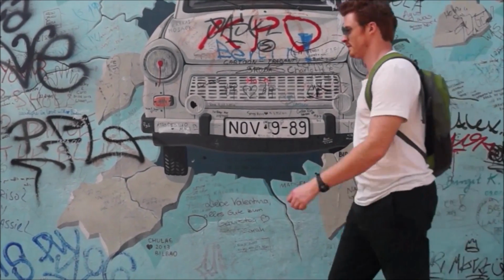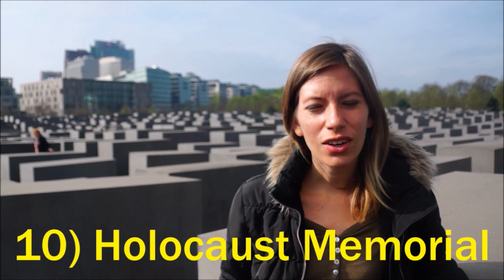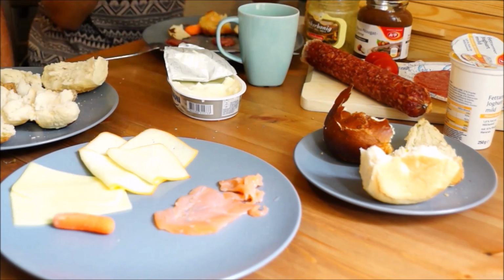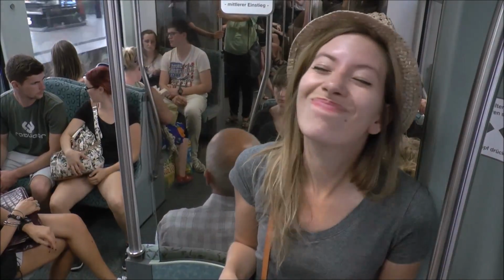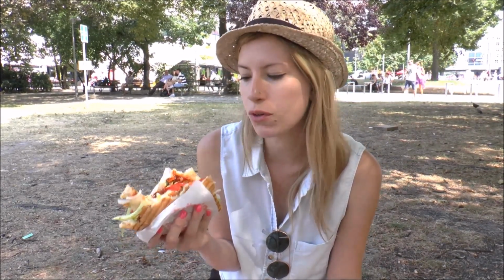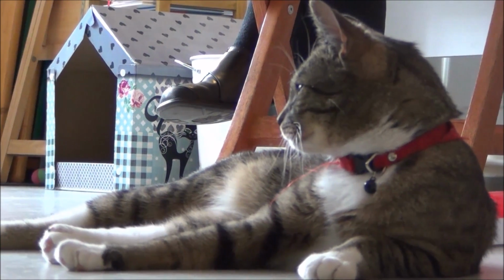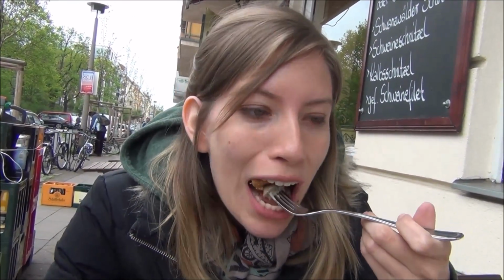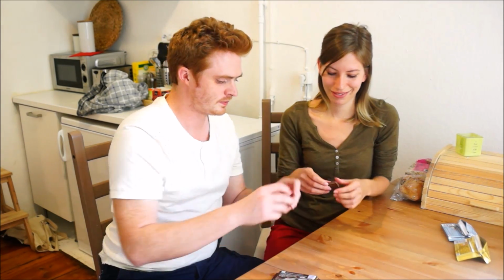Visit BERLIN City Guide | What to SEE, DO & EAT in Berlin, Germany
The following is our Visit Berlin Travel Guide which covers some of the best things to do in the city (20 suggestions) along with extended footage from numerous separate vlogs including things to do in Berlin, Germany travel guide and many more.

Berlin City Guide (25 things to do in the city)

1) Visit Berlin Wall - The East Side Gallery
2) Brandenburg Gate
3) Tiergarten
4) MauerPark Flohmarkt (MauerPark Flea Market)
5) Friedrichshain
6) Currywurst
7) Reichstag building
8) Tempelhof
9) Berlin's Museum Island
10) Holocaust Memorial - the Memorial to the Murdered Jews of Europe
11) Charlottenburg Palace
12) Checkpoint Charlie
13) Alexanderplatz - The Berlin TV Tower
14) Ritter Sport
15) Berlin Cathedral
16) Currywurst Museum
17)  Rent a bike and go riding
18) River spree boat tour
19) Eat a Wurst sausage
20) Friedrichshain Flohmarkt (flea market)
21) Eat a German Breakfast
22) Cat Cafe (Pee Pees Katzen Cafe)
23) Schnitzel and Spaetzle
24) U-bahn and S-bahn metro system
25) Turkish Food

East Side Gallery: 1.3 km of the former Berlin Wall turned open‑air gallery, covered in murals celebrating freedom.

Brandenburg Gate: 18th‑century city gate, later a symbol of German reunification; nearby Hotel Adlon, site of Michael Jackson’s “baby” incident.

Tiergarten: Massive central park, formerly royal deer hunting grounds; ideal for quiet strolls.

Mauerpark: Sunday hotspot for barbecues, flea market (vinyl, vintage clothes) and open‑air karaoke in the “Bear Pit.”

Friedrichshain: Trendy neighborhood of repurposed warehouses, cafés, galleries and striking street art.

Currywurst: Iconic Berlin fast‑food—steamed‑then‑fried sausage topped with ketchup‑curry powder sauce.

Reichstag Dome: Glass dome atop parliament, open to the public for free 360° city views with advance online booking.

Tempelhofer Feld: Abandoned airport runway now a massive urban park for cycling, skating, picnics and dog walking.

Museum Island: UNESCO site with five world‑class museums for €18/day pass covering all.

Holocaust Memorial: Field of stelae creating disorienting paths, symbolizing the terror of Nazi regime.

Charlottenburg Palace: Baroque royal residence with grand interiors and formal rear gardens.

Checkpoint Charlie: Famous Cold War crossing between East and West; adjacent photo‑op and “passport stamp” station.

Fernsehturm (TV Tower): Landmark 368 m tower at Alexanderplatz with observation deck.

Ritter Sport: German chocolate cut into portable squares; must‑try local flavors include Coconut, Peppermint, Cornflakes and dark Espresso.

Berlin Cathedral: Baroque‑Renaissance church on Museum Island; dome heavily restored after WWII damage.

Currywurst Museum: Quirky hands‑on museum dedicated to Berlin’s favorite sausage, complete with sofa shaped like a bratwurst.

Bike Rental: Citywide bike‑share for €1/day—affordable two‑wheeled exploration.

Spree River Cruise: Sightseeing boat tours along Berlin’s waterways.

Street Sausage Stand: €1.35 currywurst from a simple kiosk—perfect on‑the‑go treat.

Turkish Döner Kebab: German‑adapted take on Turkish classic, served in pita with cabbage, onion, sauces for €3.50.

Breakfast Spread: German morning table with an assortment of breads, cold cuts, cheeses, smoked salmon and milk.

Schnitzel Lunch: Breaded pork cutlet (€10), served with potato salad or mash; crispy and hearty.

Ritter Sport Taste Test: Sampling six flavors—top picks Coconut and Cornflakes (for Audrey), Coconut and Peppermint (for Sam).

Oberbaum Bridge: Iconic double‑deck bridge linking Friedrichshain and Kreuzberg; often hosts bands and impromptu parties at sunset.

Pop‑Up Nightlife: Unscheduled rooftop and gravel‑lot bars with live music, street‑party vibe and free dancing.

Blogstock Festival: One‑day blogging conference on SEO, video content and networking—key takeaways: video promotion, accounting for bloggers, meeting online friends IRL.

Turkish Street Food: Berlin’s large Turkish community means plentiful, authentic döner and baklava around Alexanderplatz.

East Side Walk: Less crowded weekday strolls along preserved wall murals on Mühlenstraße.

Underground (U‑Bahn) & S‑Bahn: Cheap, extensive rail network; use BVG tickets or day passes for hassle‑free travel.

Brunch with Deer: Occasional deer sightings in Tiergarten’s leafy glades—royal hunting past meets urban wildlife.

Flea Markets: Weekly markets at Mauerpark and Friedrichshain for vintage treasures, crafts and street food.

Clubbing Culture: Berlin club scene legendary for all‑night techno; many bars and parties on weekdays too.

Berlin Wall Memorial: Bernauer Straße preserved section of wall with documentation center—historic context.